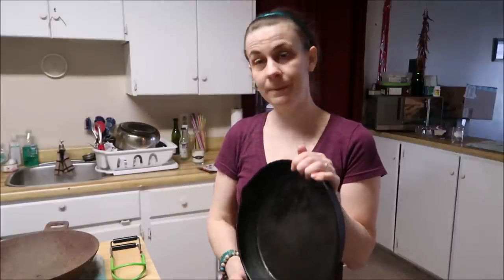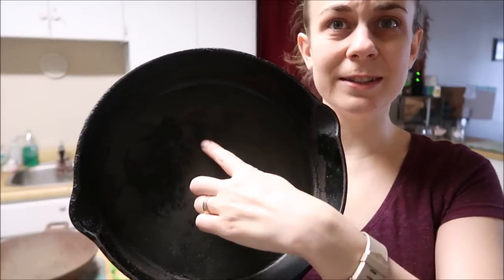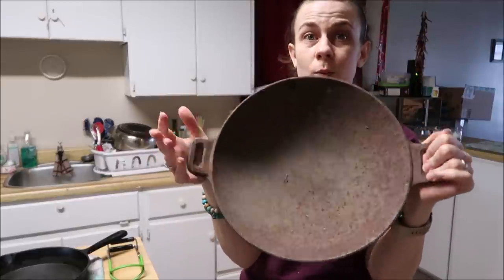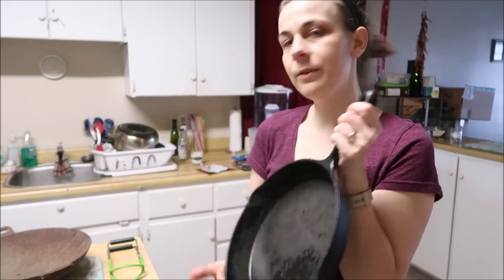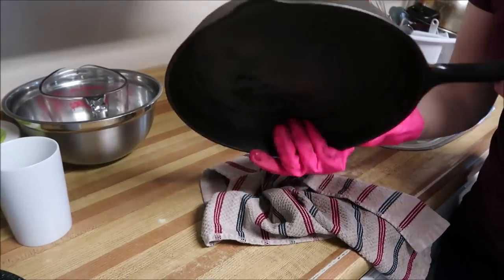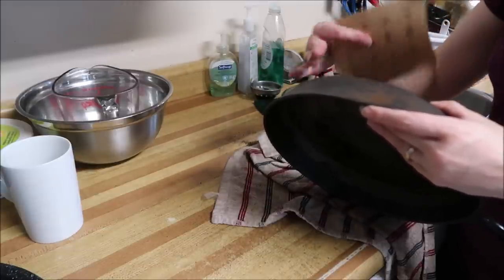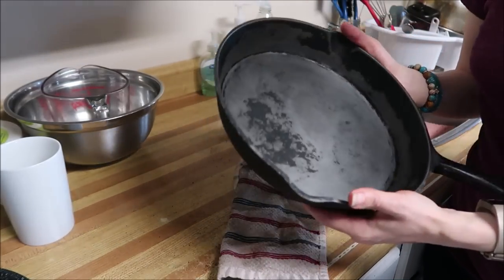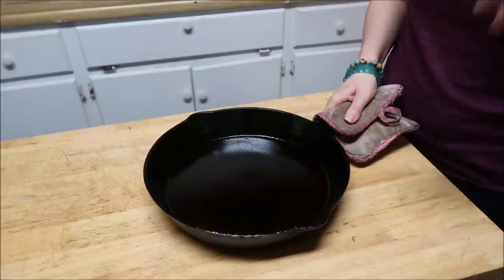Re~seasoning a Cast Iron Skillet